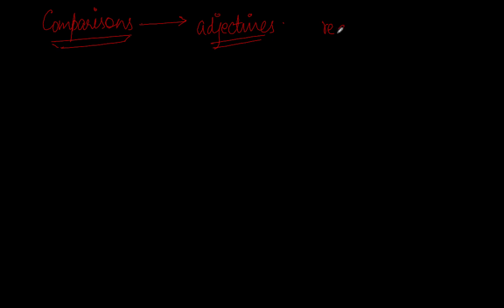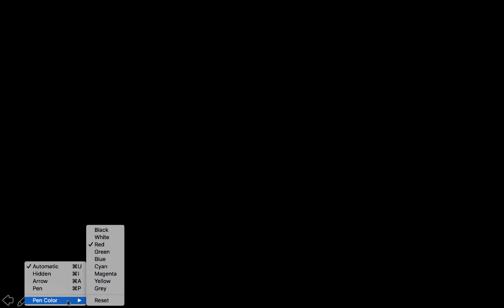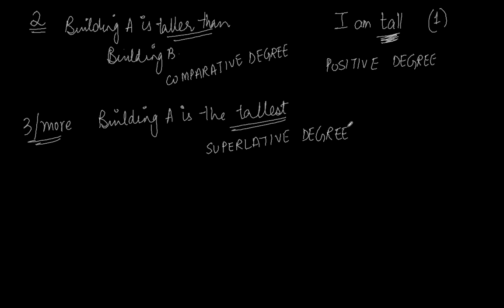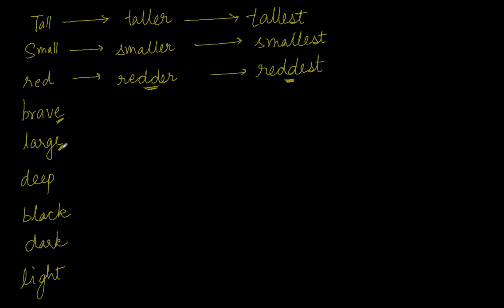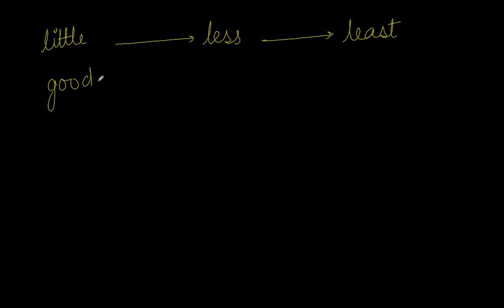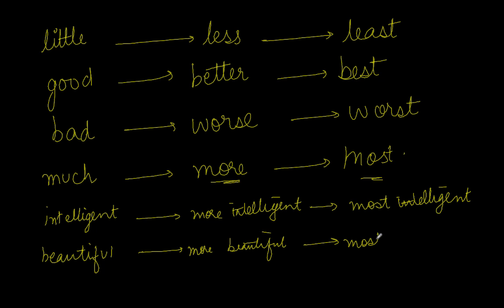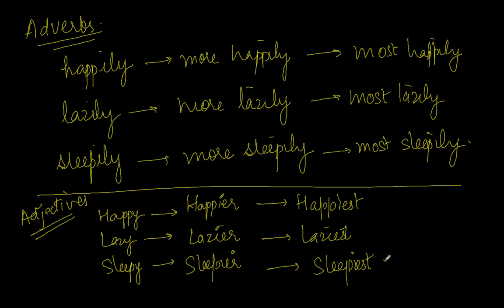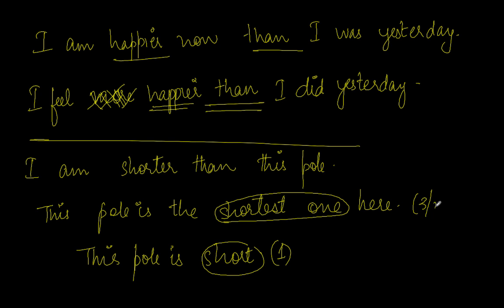Grammar Fundamentals - Comparison Adjectives - (General)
The degrees of comparison - positive, comparative and superlative